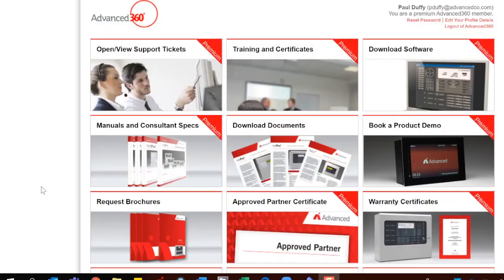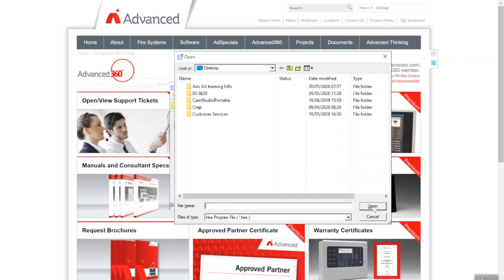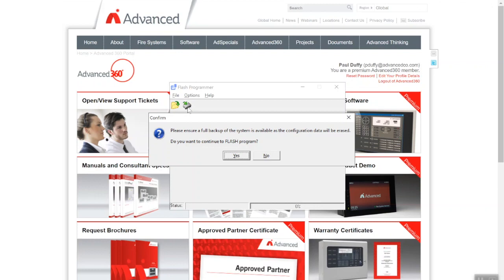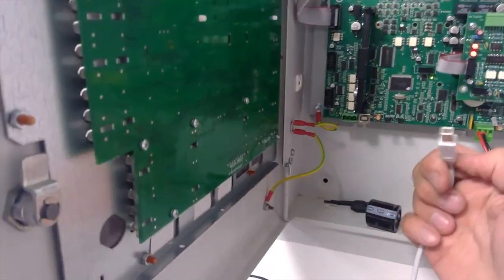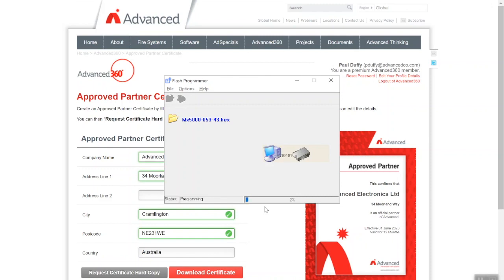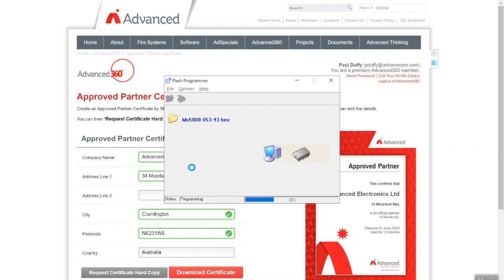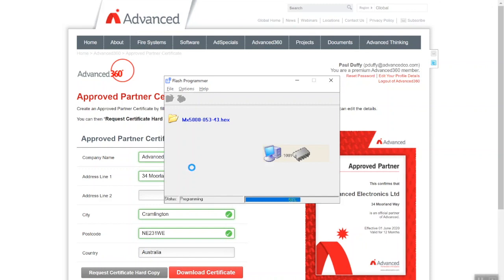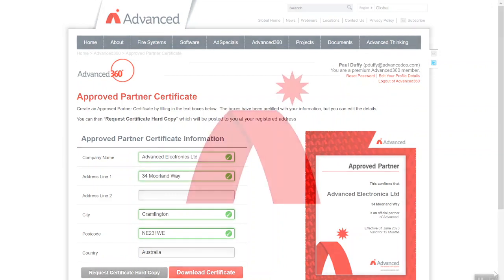Advanced Fire - How to Upgrade your Fire Panel Firmware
How to Upgrade your Fire Panel firmware on your Advanced Fire Panel.